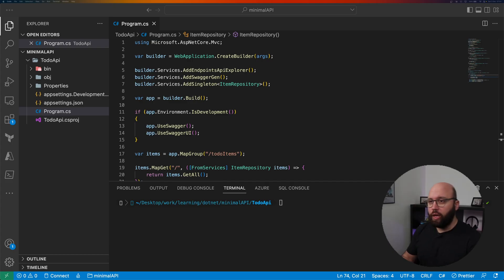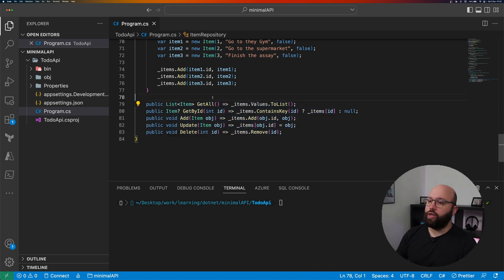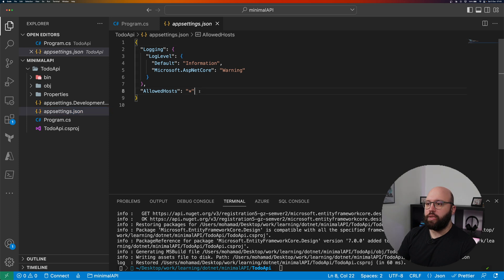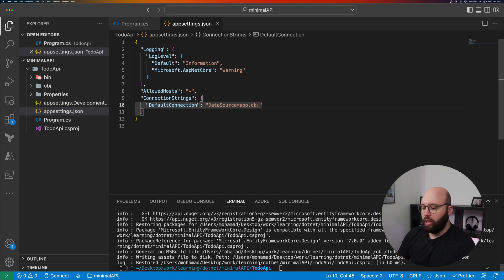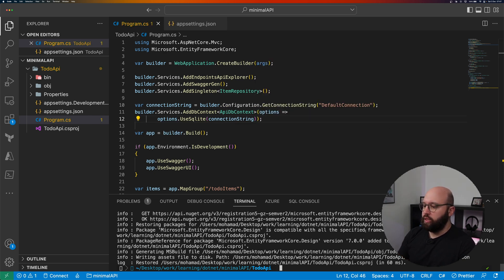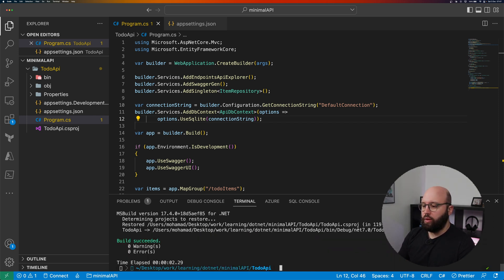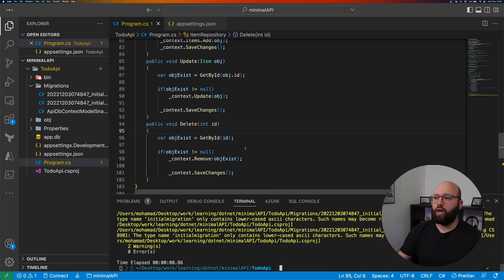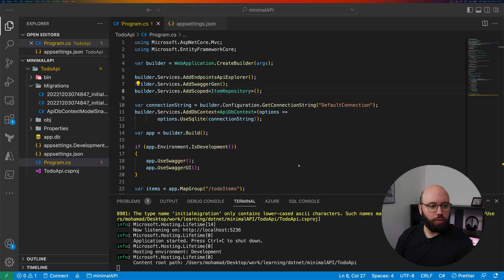.NET 7 💥 - Minimal APIs & SQLITE 📚📚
In this video we will be going to be creating a .NET 7 Minimal API and how to integrate it with SQLITE